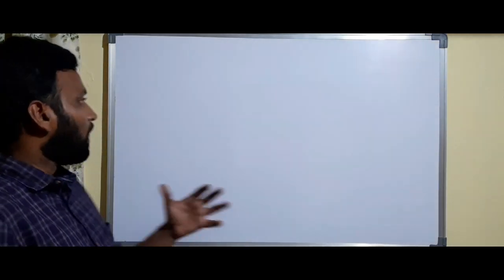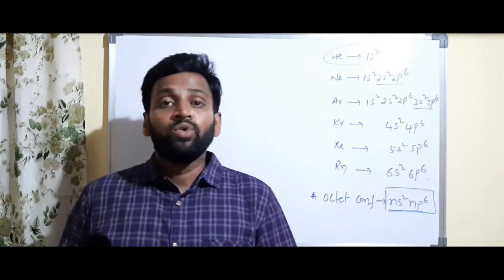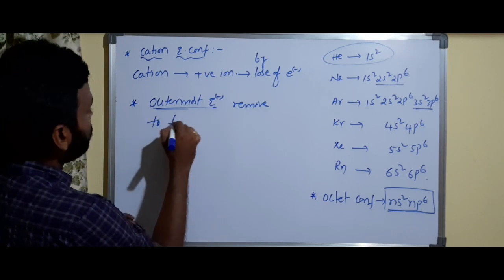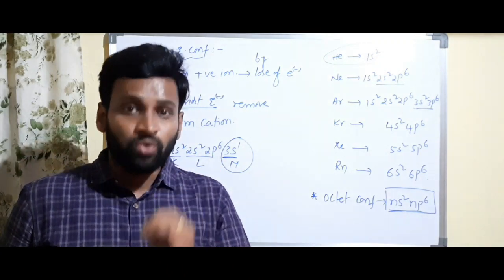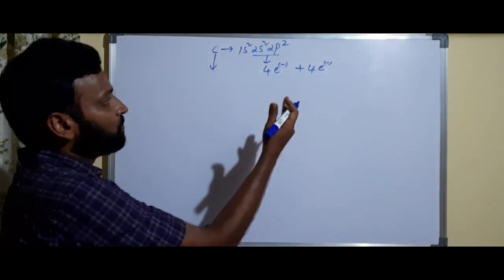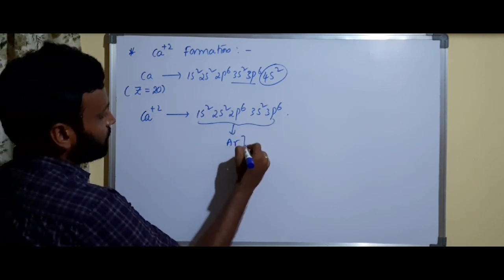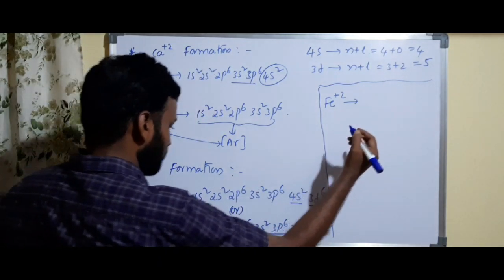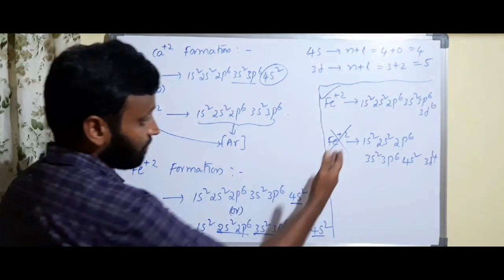Electionic configuration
Cation and anion electionic configuration